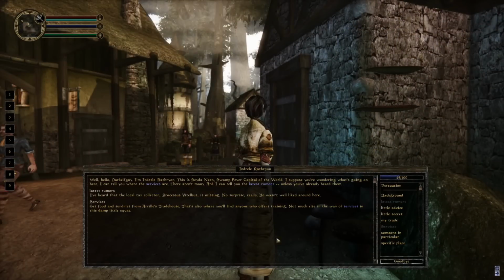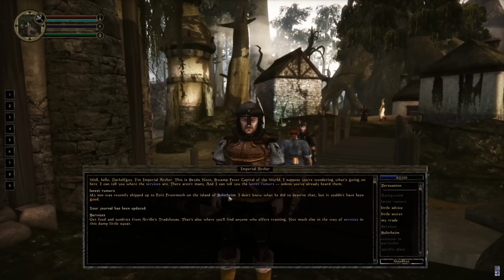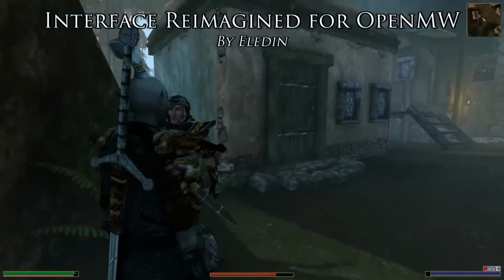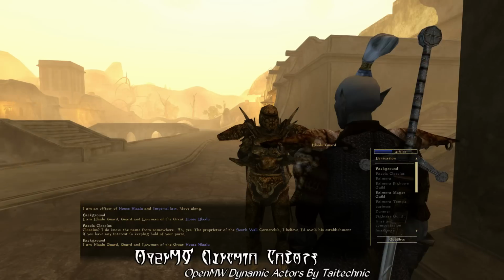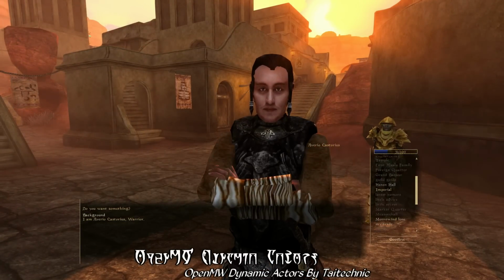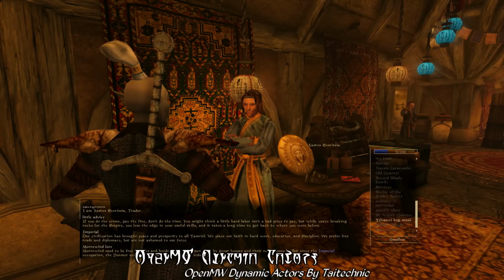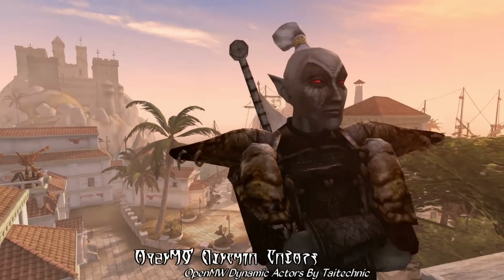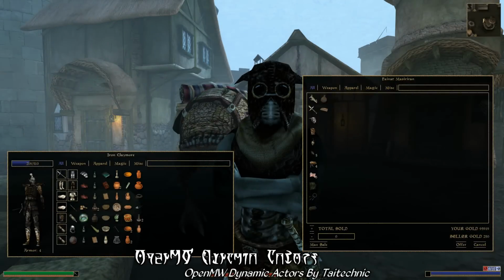Morrowind Mod of the Day - Dynamic Actors Showcase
Morrowind has a lot of dialogue, from quests to lore to basic gossip, the NPCs have a ton to say in the vanilla game. But for all that time you'll spend reading dialogue, there's not much happening on-screen, for Morrowind essentially freezes the game when dialogue begins, characters frozen mid-walk, a static image with naught moving except the occasional bit of text.

While I personally prefer text-based dialogue, this frozen static screen is a bit dated by today's standards, and that's where today's Mods of the Day come in, for today we're showcasing Dynamic Actors by Taitechnic and Interface Reimagined for OpenMW by Eledin.

This pair of mods both overhauls the visuals of dialogue, streamlining and modernizing the dialogue interface, and animates the scene with the world still moving in the background and actors taking poses while you speak to them.

Far from the static world of before, these mods turn conversations into more immersive experiences, as you stop to chat with NPCs with visible animations and the world continues to move about you as you do so.

This is a fantastic pair of mods, with plenty of features, from the ability to re-position the camera during dialogue, to zooming in on NPC faces, and having your own player character perform poses. If you're on OpenMW, these mods are a must-have!

Compatible With: Tamriel Rebuilt, BCOM, Province: Cyrodiil, Skyrim - Home of the Nords, and all other mods.
Conflicts With: MWSE/MGE XE

Timestamps:
0:00 - Opening
0:23 - Intro and the Vanilla Dialogue Menu
1:57 - Mod Introductions
2:22 - Interface Reimagined for OpenMW
2:44 - OpenMW Dynamic Actors
3:45 - Conversations in First Person
4:01 - Dynamic Actors Mod Config
4:11 - 3rd Person Poses
4:47 - Rotating the Dialogue Camera
5:20 - Posing Your Character
5:53 - Final Comments and Outro

The music in today's video is from The Elder Scrolls Online: Morrowind Soundtrack by Brad Derrick and The Elder Scrolls III: Morrowind Soundtrack by Jeremy Soule, including the tracks:
Vvardenfell Vista - Brad Derrick
Magnus Smiles on Suran - Brad Derrick
Grazelands Dawn - Brad Derrick